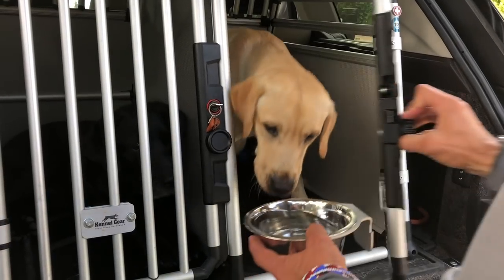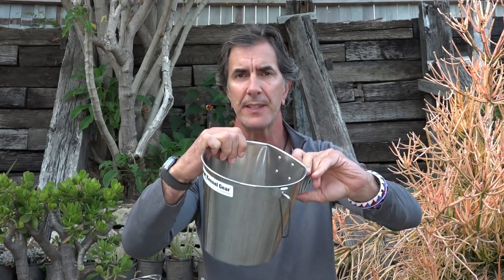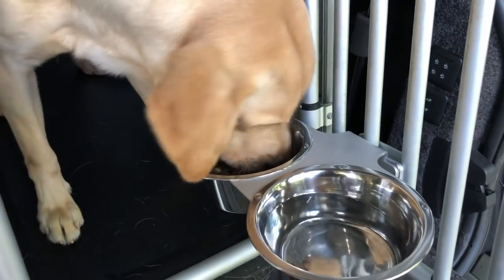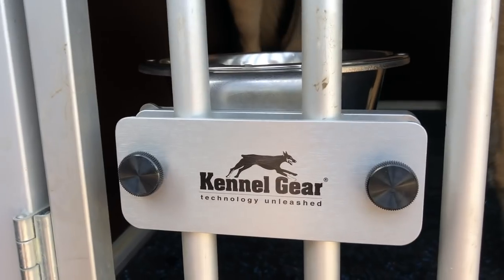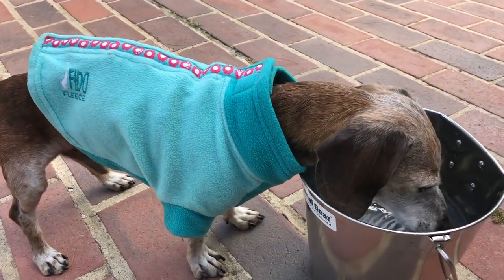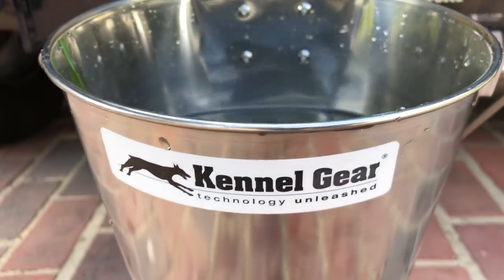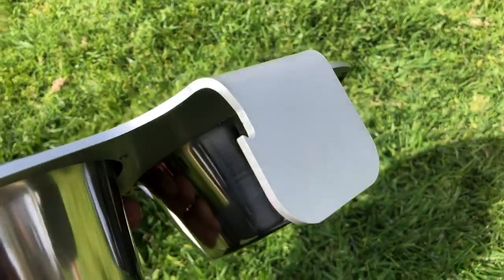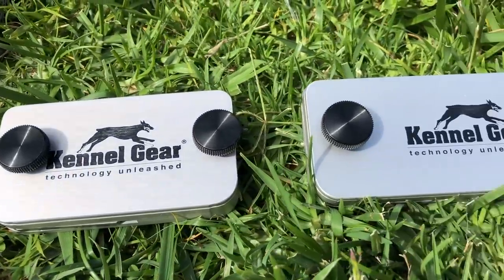Kennel Gear Review - The BEST Dog Stuff - Robert Cabral Dog Training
Kennel Gear is a great product for your dog's kennel, crate and home.  Looking to attach buckets, bowls or more?  Kennel Gear has a modular system that is fantastic.  I review it in this video and tell you what I LOVE about it.  I've used it for years in all of my dog crates and have never had a problem.

Their bowls and buckets are great quality and the attachment brackets work on any size crate whether the small wire crates or the thicker European style crates.  I have one in every crate I have and so does Janet.

Top quality product and made in the USA...  This goes on my list of FAVORITE DOG GEAR!

2 Quart Pale System
2 QT Bowl System
Double Bowl System